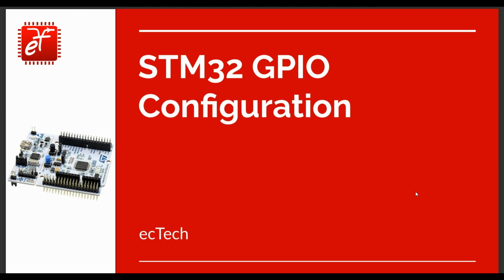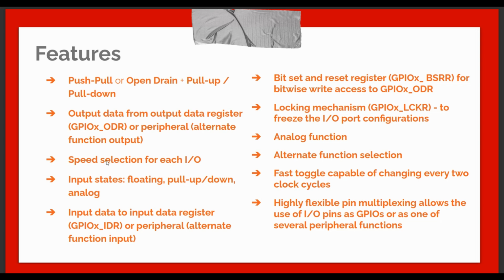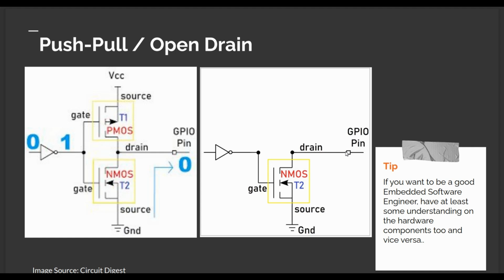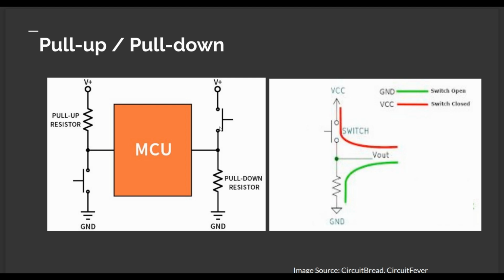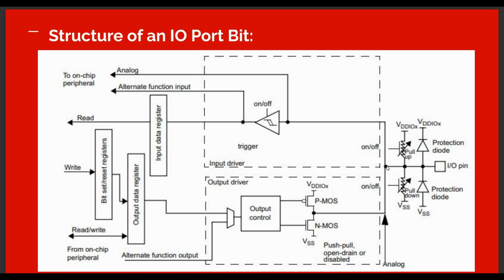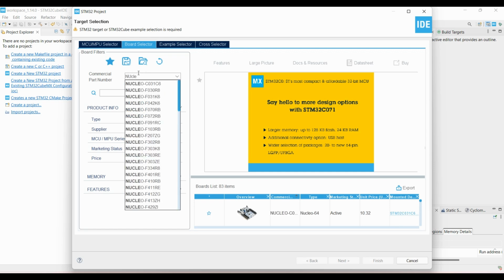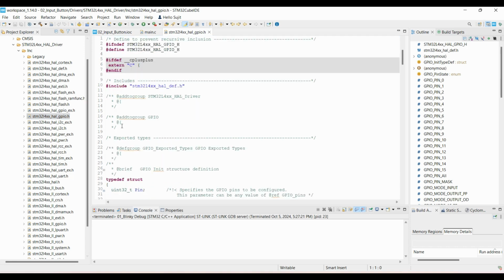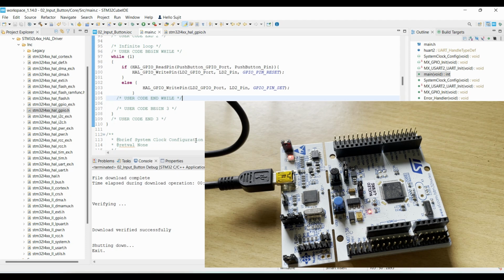Part 2: STM32 GPIO Features & Configuration Registers. Push-Pull, Open Drain. , Pull-up & Pull-down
In this part of the series, we'll talk about various available STM32 GPIO features and the related registers. We will also discuss about Push-Pull & Open Drain configuration, Pull-up and Pull-down and when to use those. In the end, we will extend our last program of blinking LED and configure an input pin where the onboard push button is connected. We will write the logic to turn-on the LED when the Push Button is pressed and turn it it off when the button is released ! After this you should be able to experiment different GPIO configuration and write logic including Inputs and outputs. In the next part, we will explore another peripheral of the STM32.
ADDITIONAL RESOURCES:
Follow us in X STM32 Nucleo64 Microcontroller CubeIDE Embedded Systems DIY Electronics hobbyist electronic tutorial tech for beginners development boards push pull open drain pull up pull down